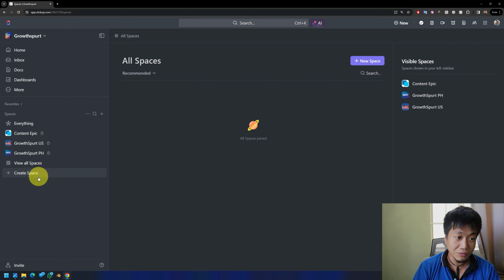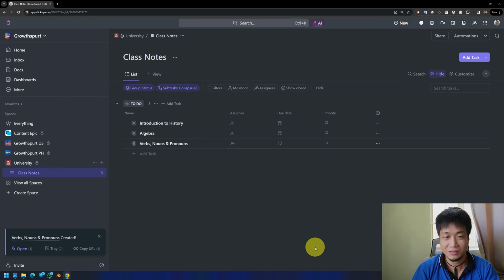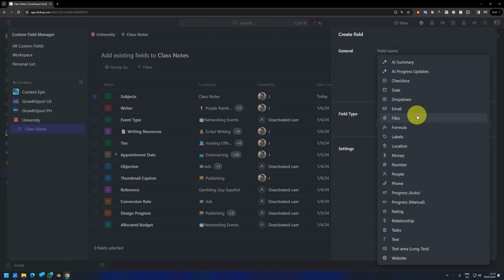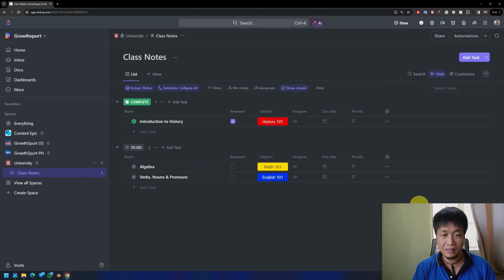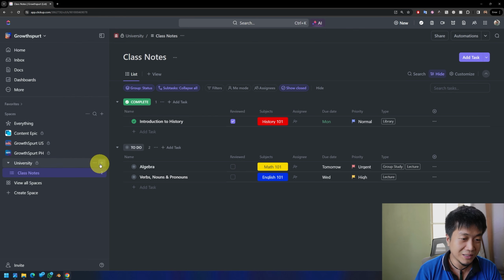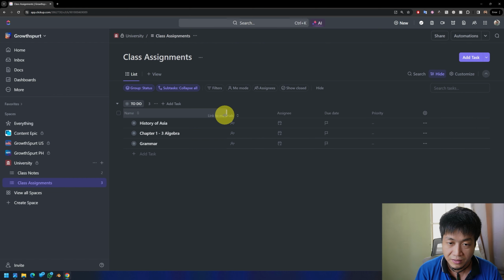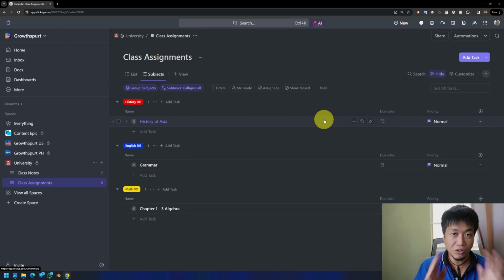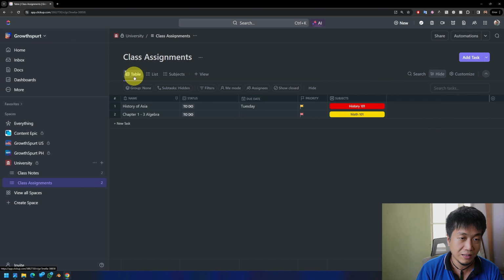How To Use ClickUp For University Students [Guide] Organize Your Notes & Lectures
This ClickUp tutorial is focused on helping you organize your notes from Lectures, Discussions, or Readings.